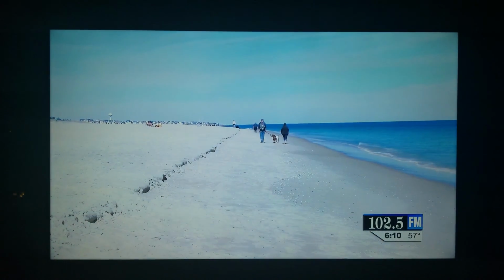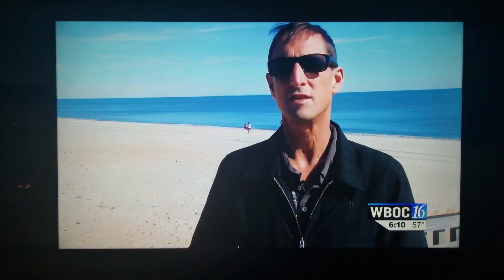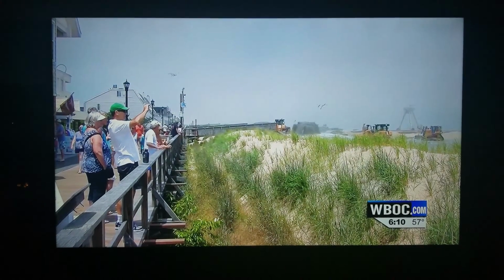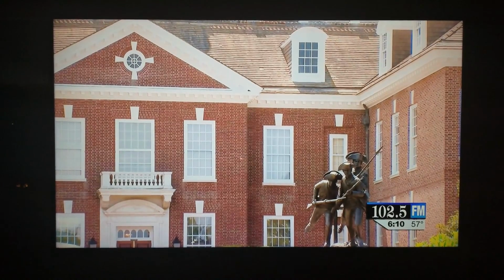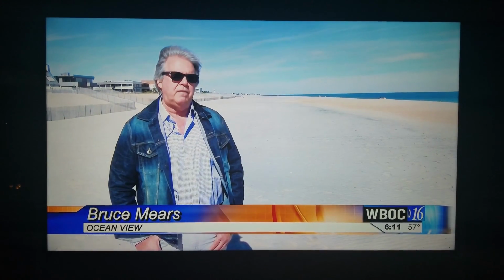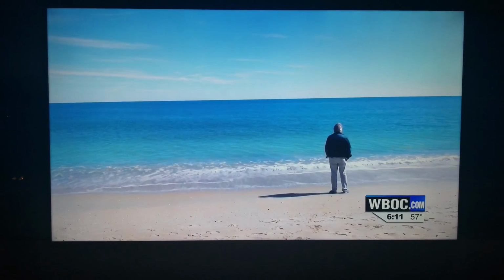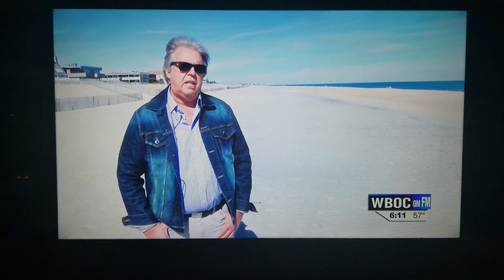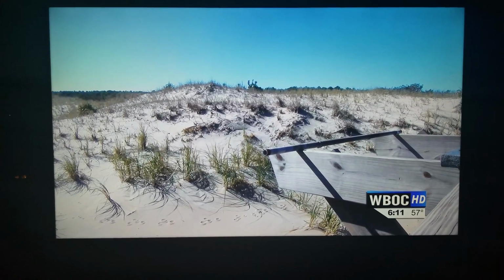WBOC Beach Replenishment story. October 29, 2018